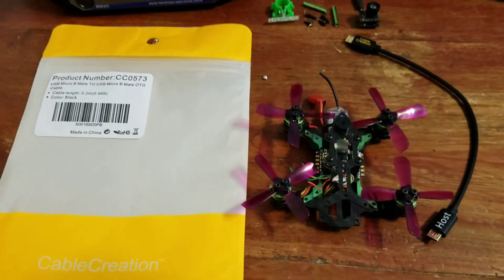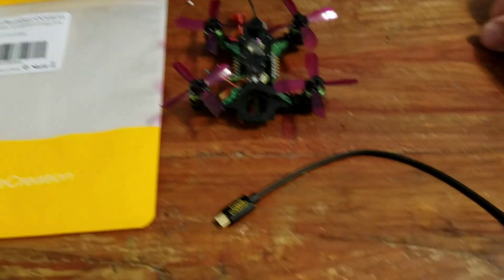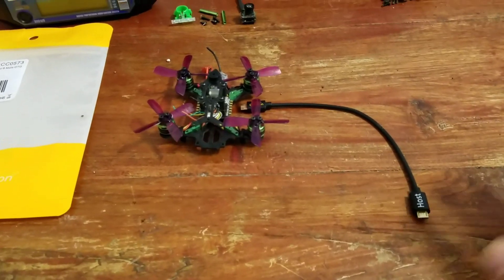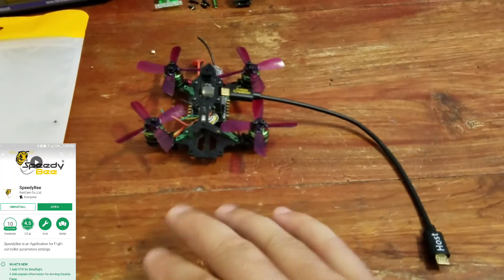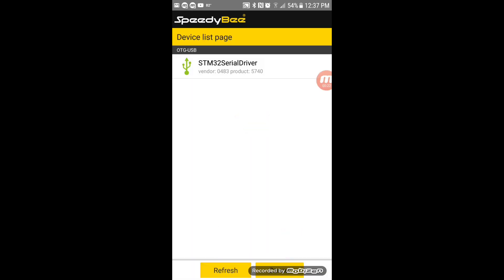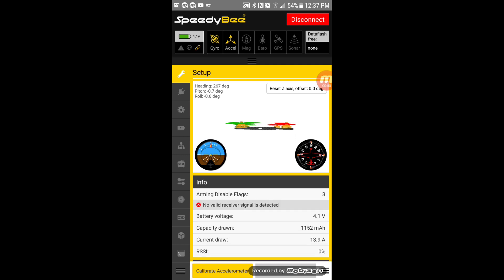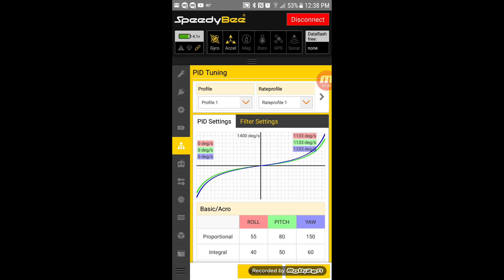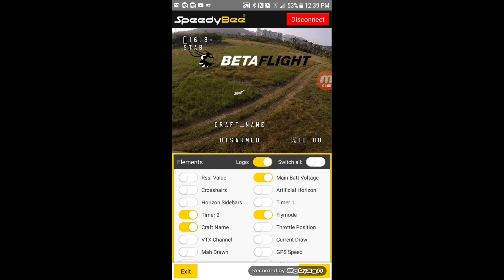Betaflight For Android On The Go? Why Bring A laptop? Speedy Bee Review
Here is the link to purchase the OTG cable for Android

If you would like to join my Facebook page and share your thoughts opinions and videos here is the link